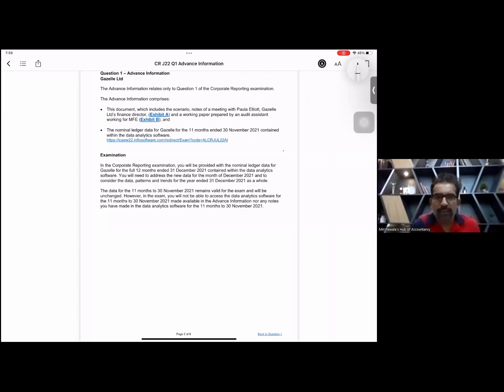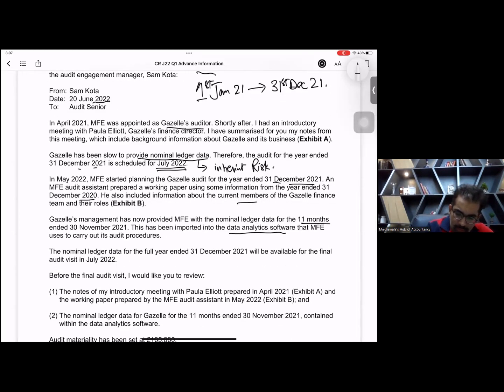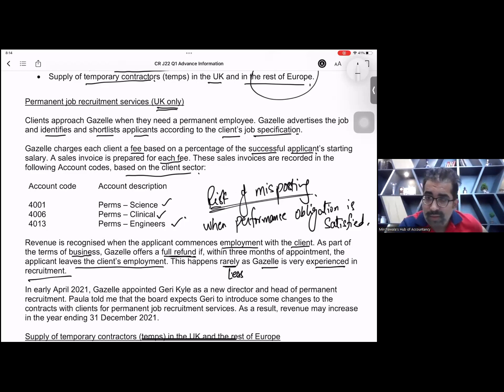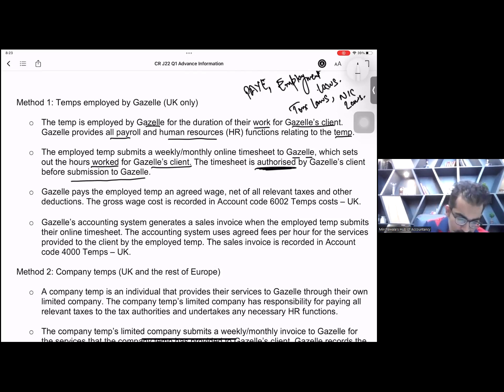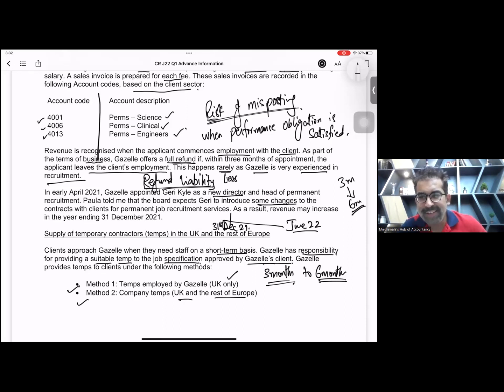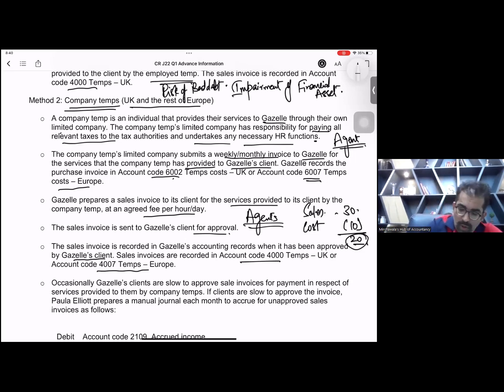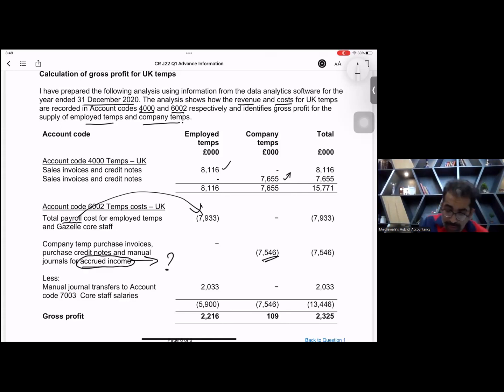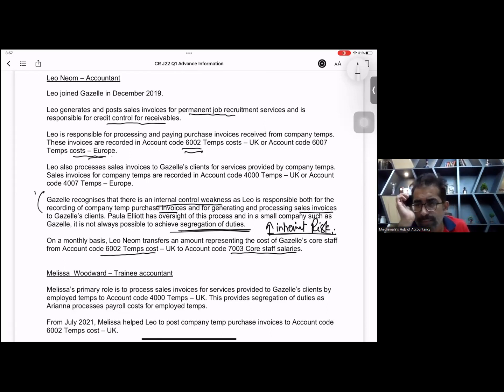Discussion on Advanced Information July 2022 | CR ICAEW | In English | Mustafa Mirchawala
Discussion on Advanced Information July 2022 | CR ICAEW – Join Mustafa Mirchawala, senior faculty at Mirchawala Institute, as he explains the key areas of Corporate Reporting ICAEW for students preparing for professional exams. This session is conducted in English to ensure clear understanding and strong ACCA Exam Preparation.

What’s Inside:
. Detailed discussion on Advanced Information July 2022 for ICAEW Corporate Reporting (CR).
. Practical ACCA Study Tips and strategies to improve your exam performance.
. Expert guidance by Mustafa Mirchawala, known for top-quality ACCA Coaching and ACCA Revision Classes.
. Designed for students of ACCA, ICAEW, and ICAP aiming for success in Corporate Reporting.